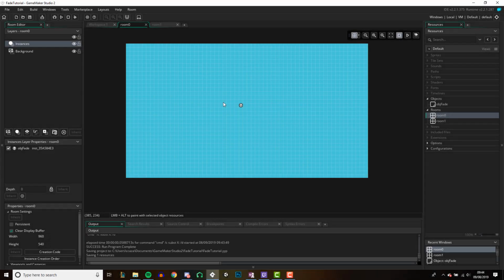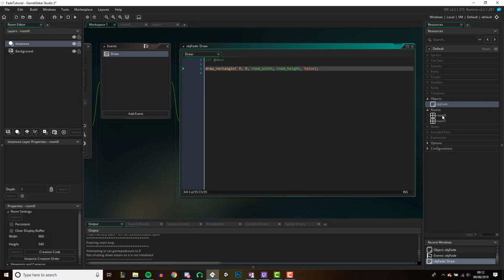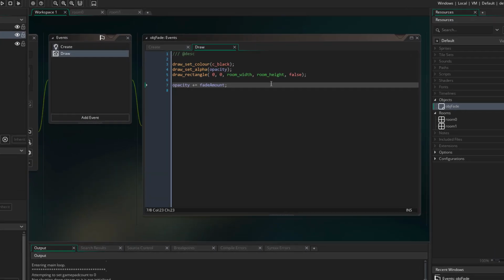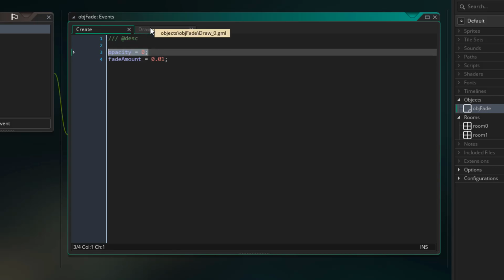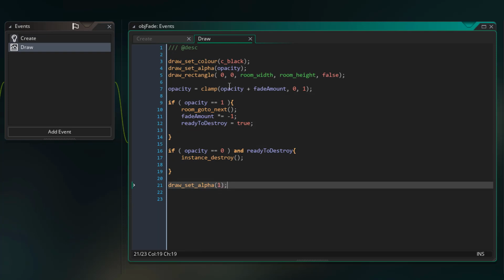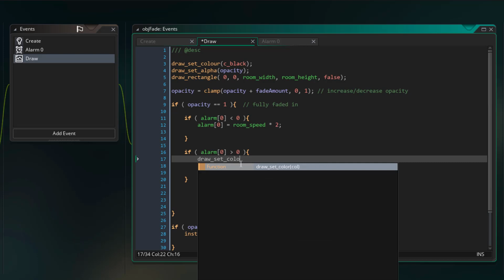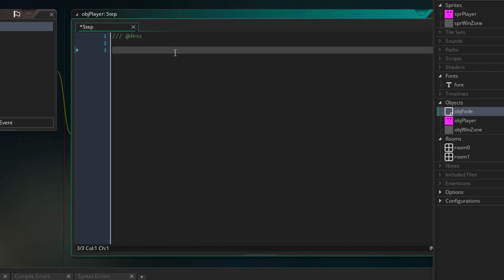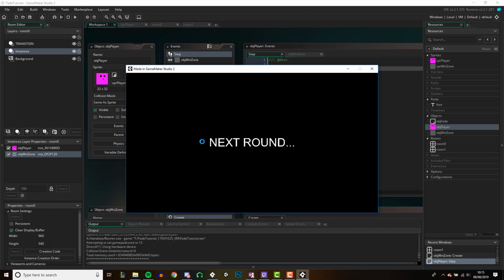FADE TRANSITION TUTORIAL in GAMEMAKER STUDIO 2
This is a BEGINNER FRIENDLY step-by-step tutorial explaining how to create a smooth fading transition between rooms in GameMaker Studio 2, and I've demonstrated how to apply the transition in a practical example.

I love to receive feedback on these tutorials! My goal is to make GameMaker more accessible to new users and thus grow the community, and so it's important to me that I can improve the quality of these videos wherever I can :)